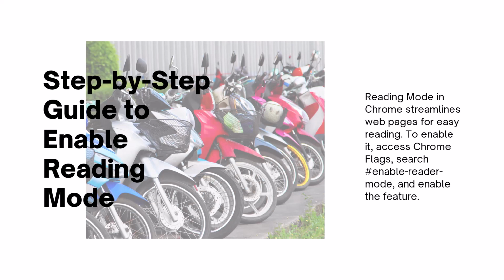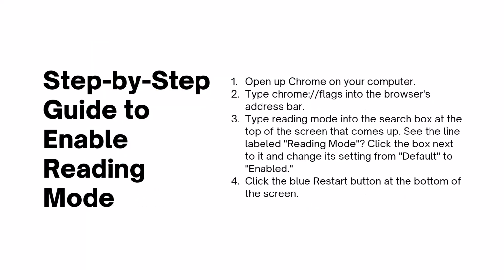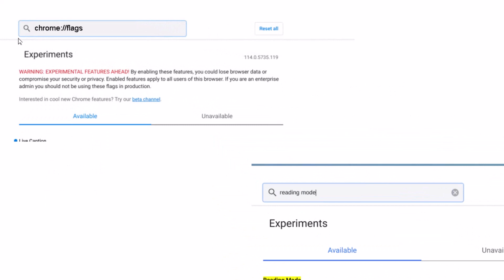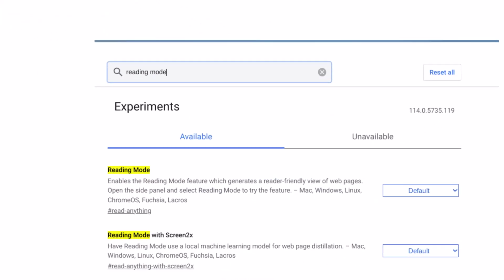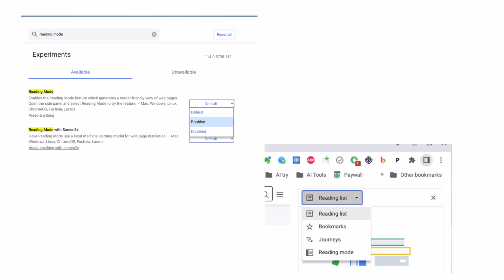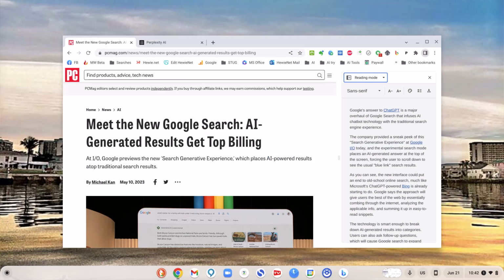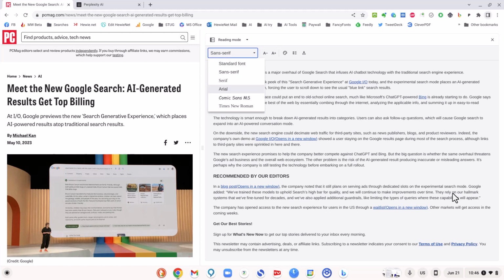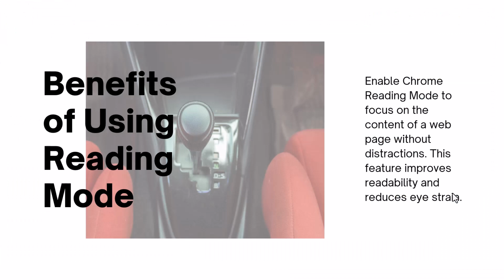Step-by-Step Guide to Enabling Chrome's Reading Mode and Enhancing Your Online Reading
Chrome's reading mode is a feature that simplifies web pages, removes ads, and makes articles easier to read.
To enable this feature, users need to go to Chrome's Flags page and change the "reading mode" setting from "default" to "enabled."
This feature improves readability and reduces eye strain, and it also provides customization options for a more comfortable reading experience.
However, online publishing is a delicate balance between generating revenue from ads and minimizing their impact on readers. While ads are necessary to support websites, too many ads can alienate readers and drive them away. To support websites while minimizing ads, users can consider using a less aggressive ad blocker or whitelisting websites that they support. Although Google announced the Chrome reading mode feature in March, it has yet to roll out broadly.

00:00:00 - How to Enable Chrome's Reading Mode
00:01:29 - How to Enable Chrome's Reading Mode
00:03:04 - Enabling Reading Mode in Chrome and Utilizing the Reading List
00:04:30 - Improving Readability with Chrome's Reading Mode